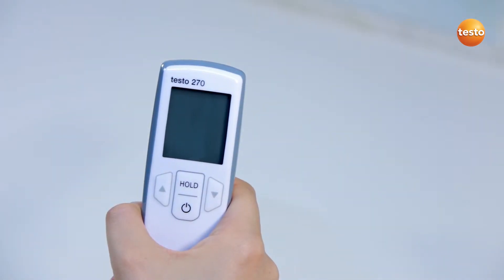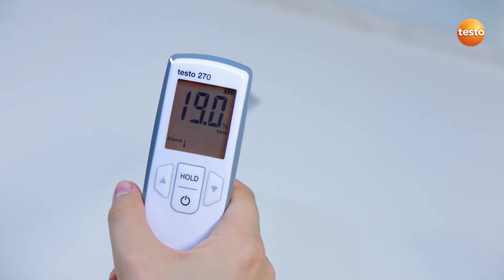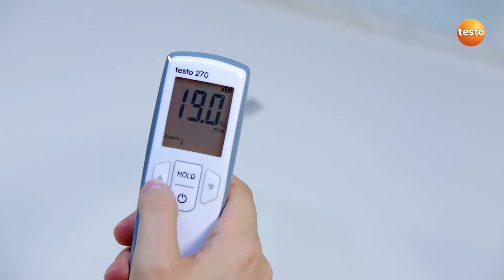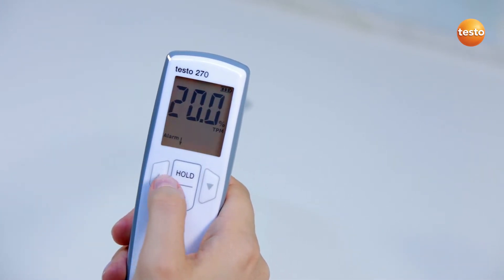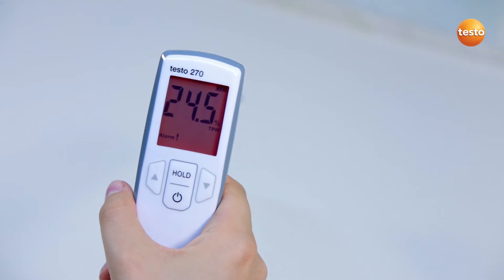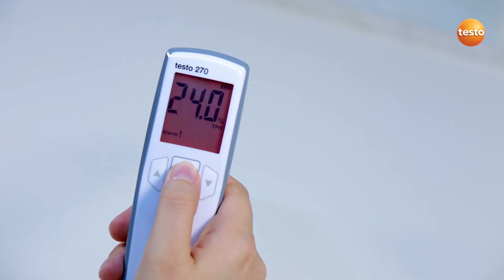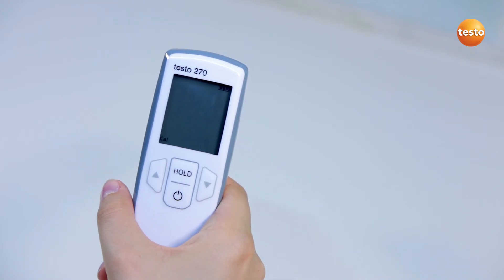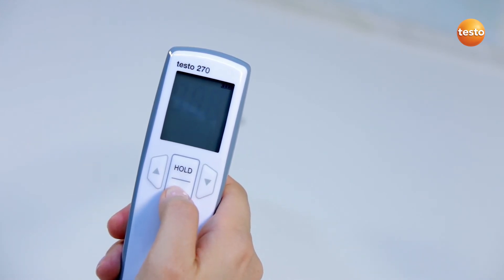testo270: Configuring the instrument (2/2) | Be sure. Testo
Part 2 of 2 of the video instruction manual for testo 270. In this video, you can see how easily and quickly you can carry out the configuration of the testo 270.